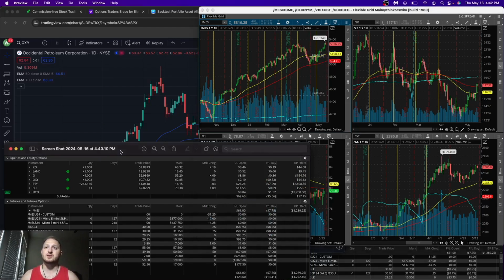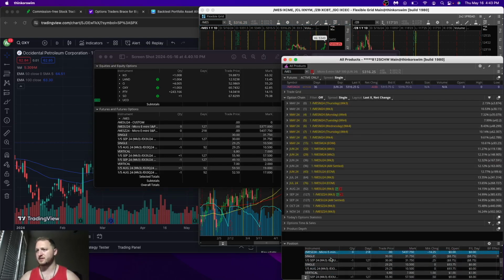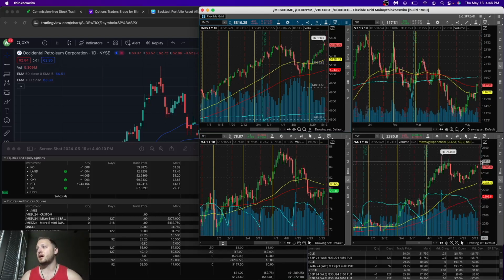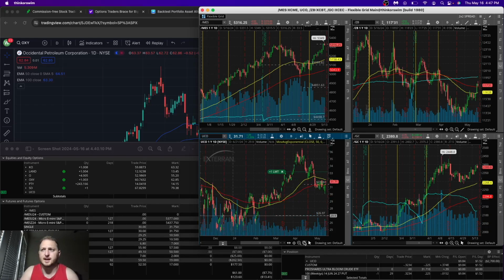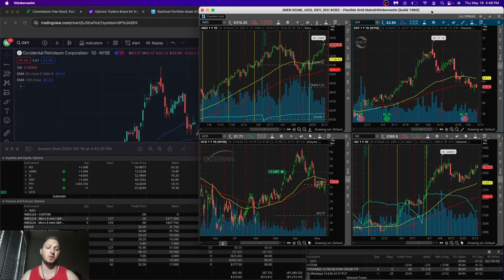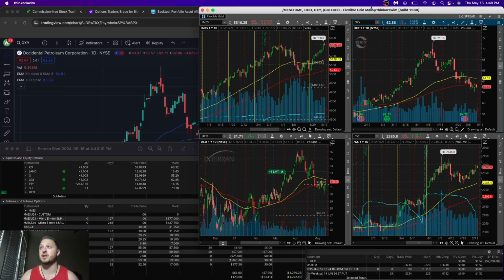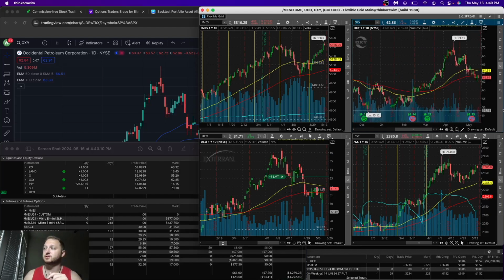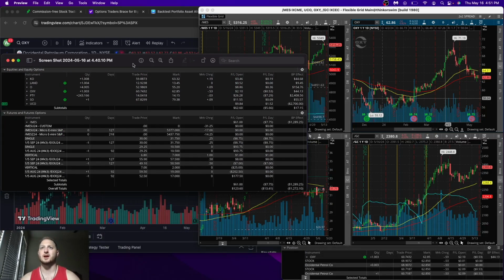HOW TO GROW A SMALL ACCOUNT from scratch trading options!